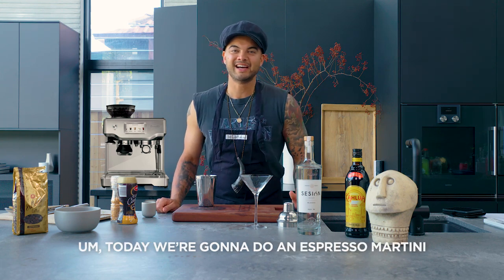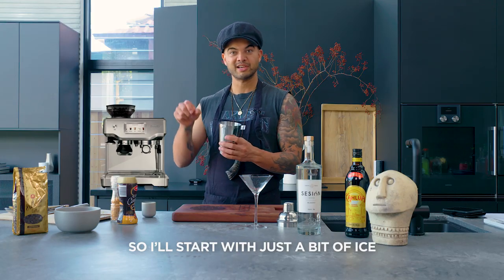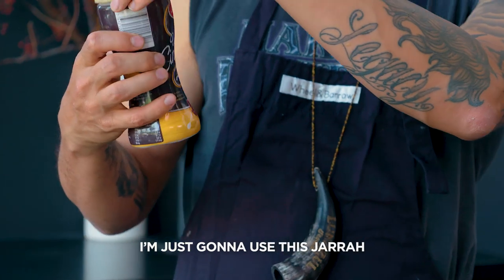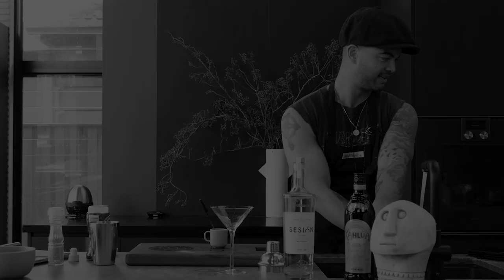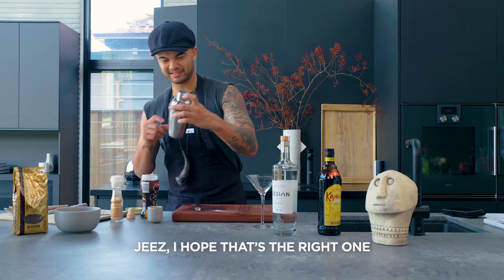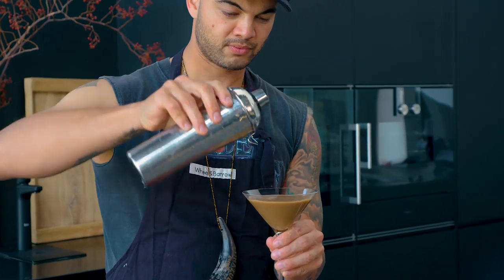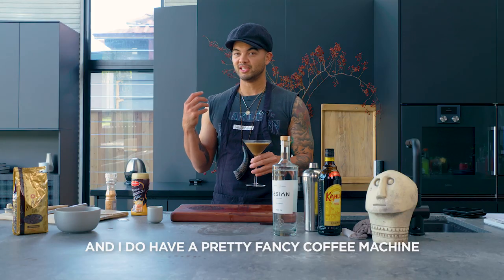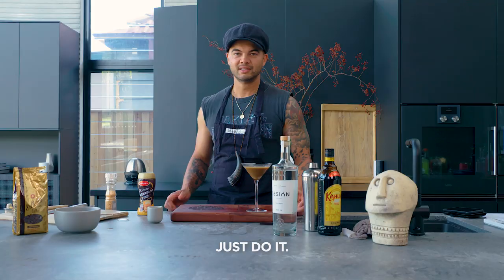Guy Sebastian - YAY Bar - Part 3: Espresso Martini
Guy Sebastian is back in his YAY Bar and is teaching us how to make 'Espresso Martini'